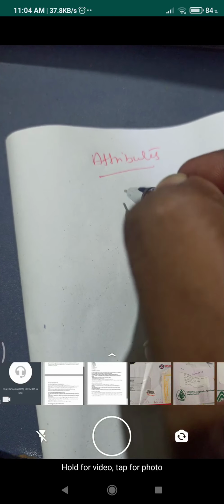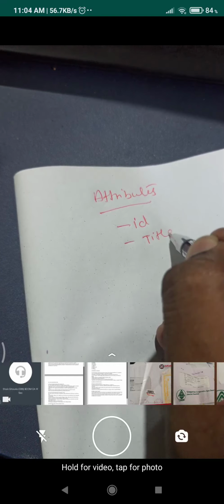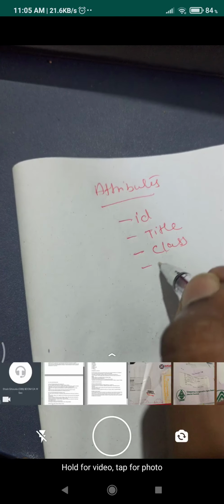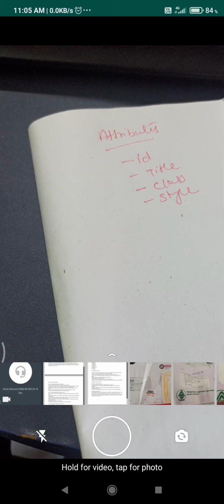WEBTechnology-Ams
HTML, CSS